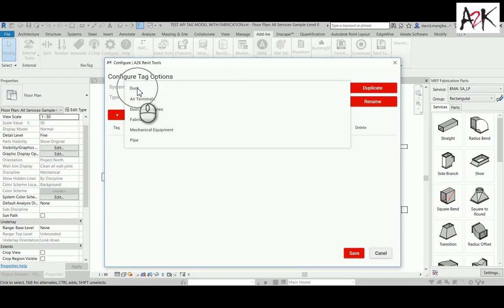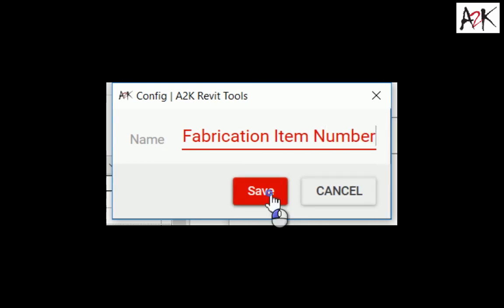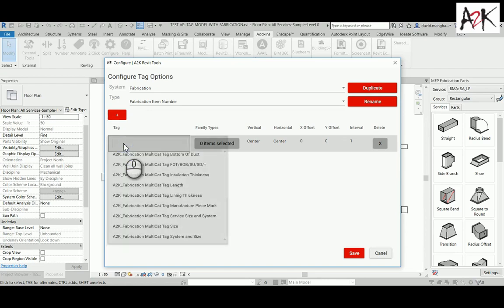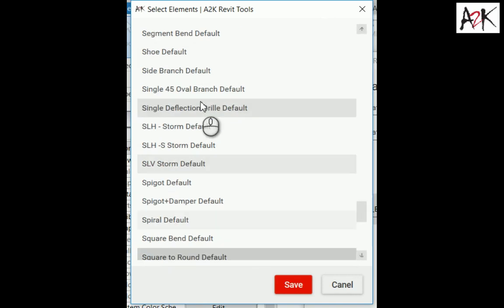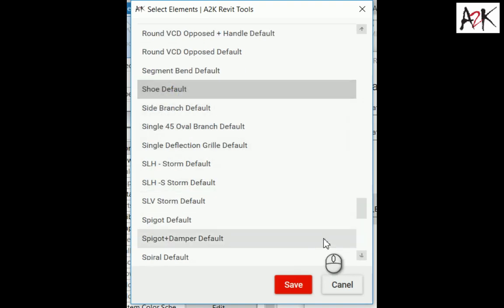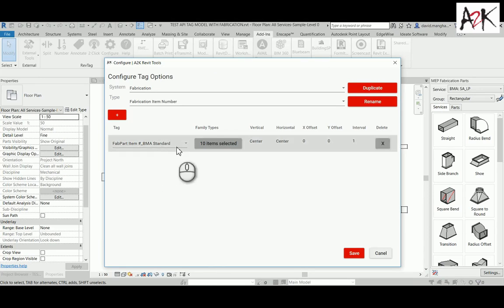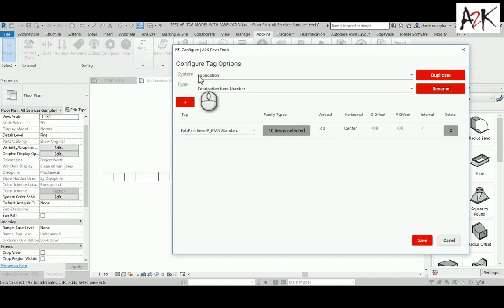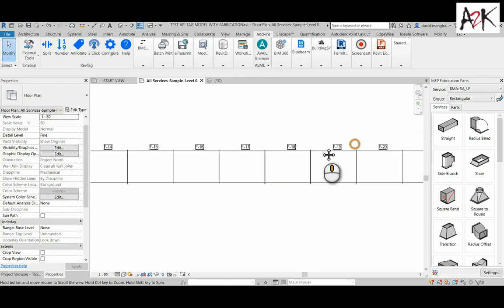Setting up a Configuration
Learn how easy it is to setup a configuration with A2K Technologies' RevTAG v2.0